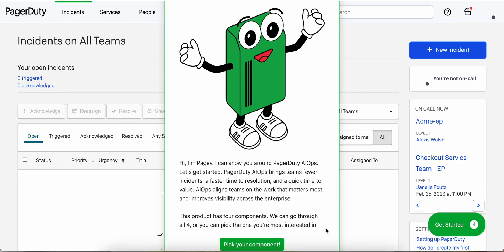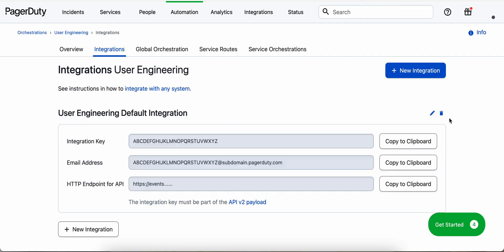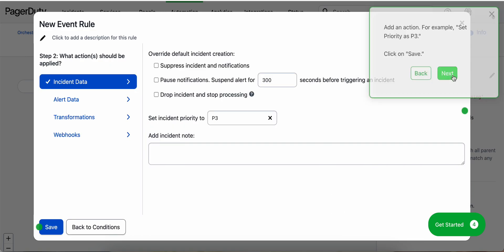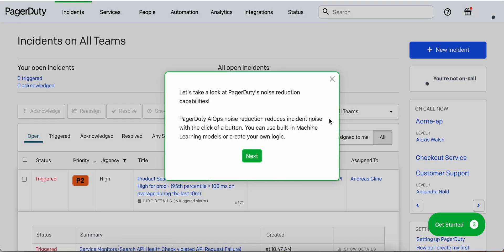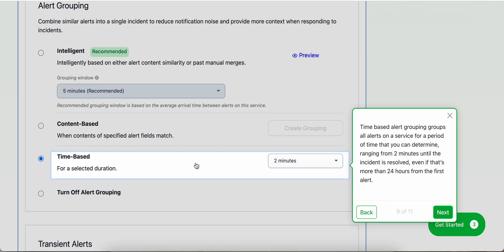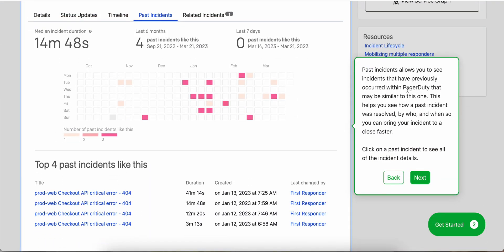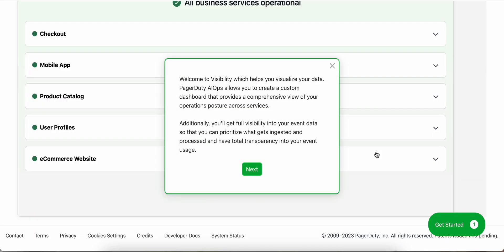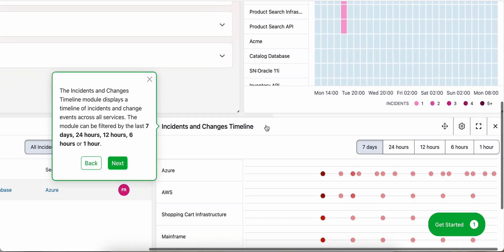Your Tour Guide for PagerDuty AIOps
Pagey is here to take you on a tour! See how PagerDuty AIOps can help you achieve 87% fewer incidents and 14% faster MTTR. We cover all 4 product capability areas including automation and orchestration, noise reduction, triage and RCA, and visibility.

00:00-00:34 - Welcome
00:35 - 03:22 - Automation and Orchestration
03:23 - 05:07 - Noise reduction
05:08 - 06:31 - Triage and RCA
06:32 - 08:04 - Visibility